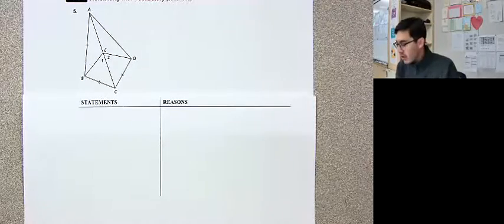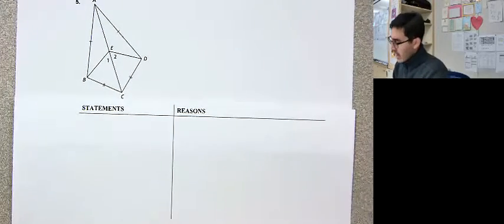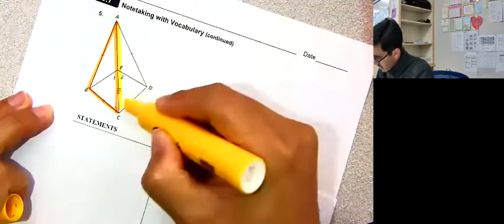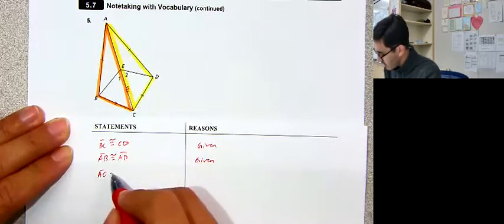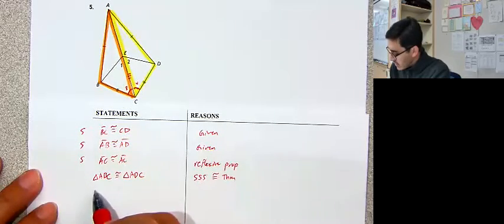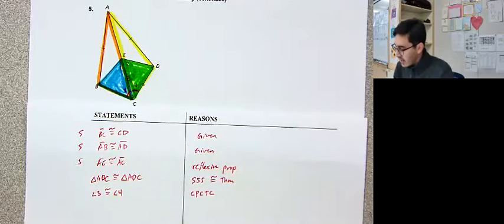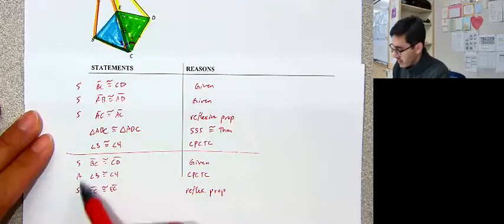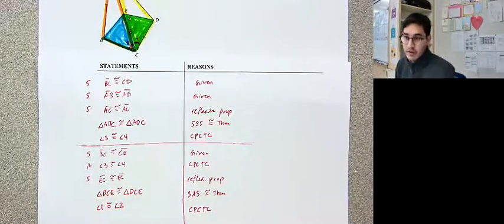geo 5.7 CPCTC 5